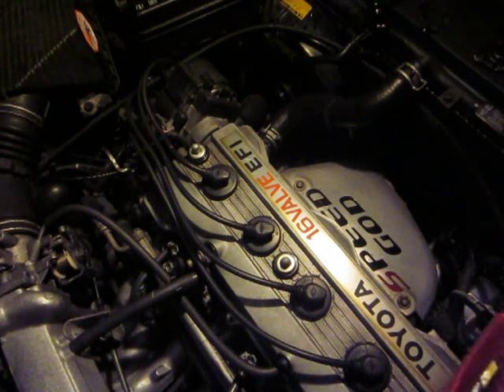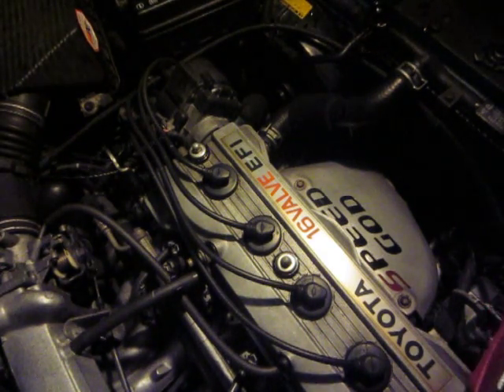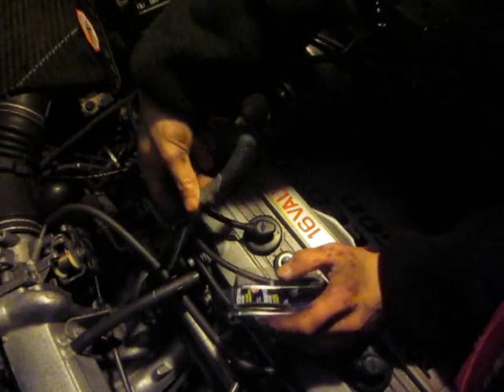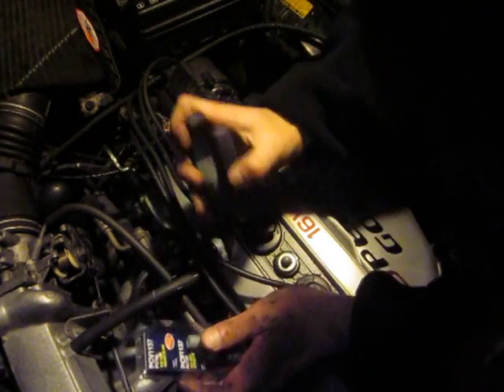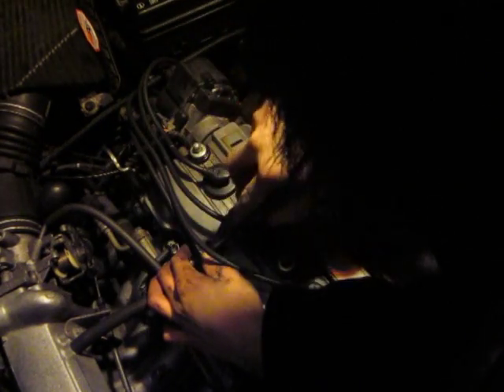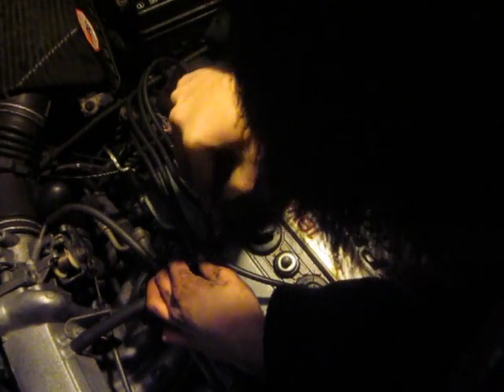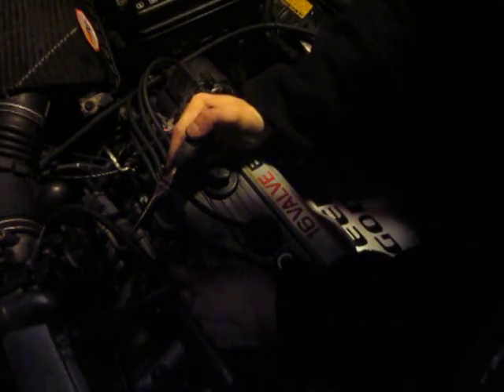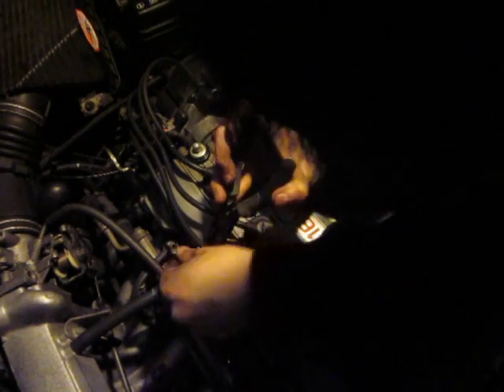How To: Install a PCV Valve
Kevin here at MrJDMReviewers today showing you guys how we install a PCV valve. The positive crankcase ventilation valve, (PCV) allows gases to pass from the engine block to the intake manifold to relieve pressure. This can effect anything from engine idle to fuel consumption. Thus it is important to check and replace the PCV valve if necessary, luckily it is fairly cheap and I will be showing you how to install one today!